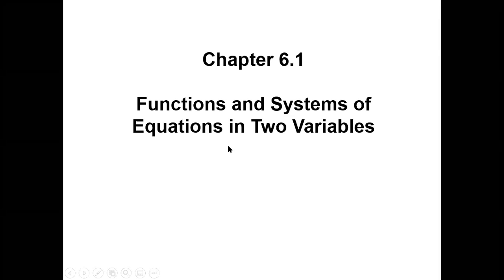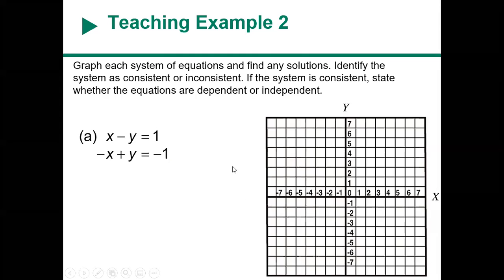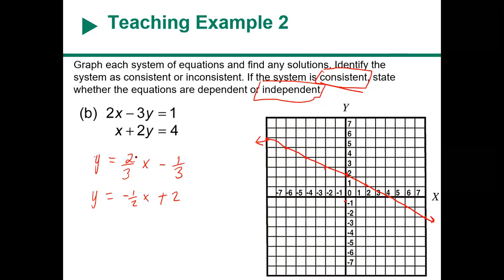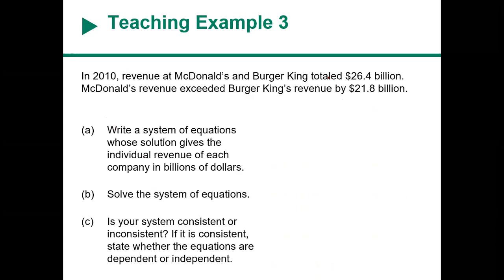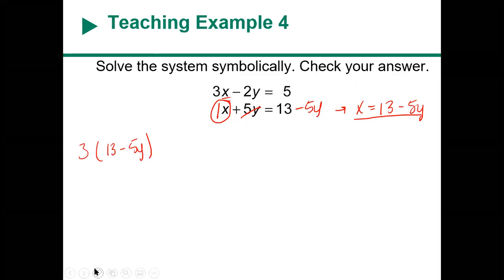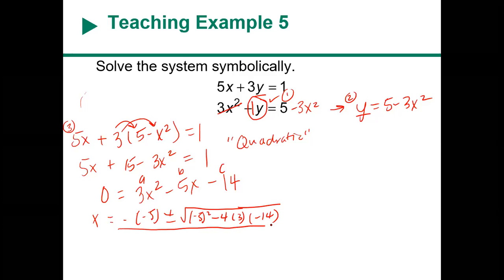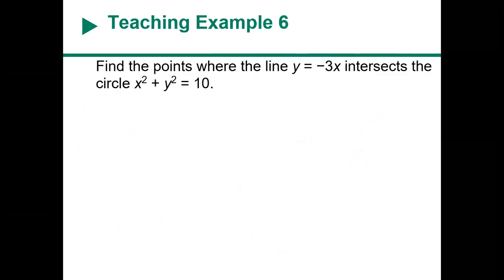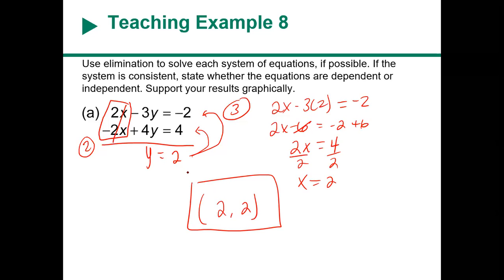6.1A Functions and Systems